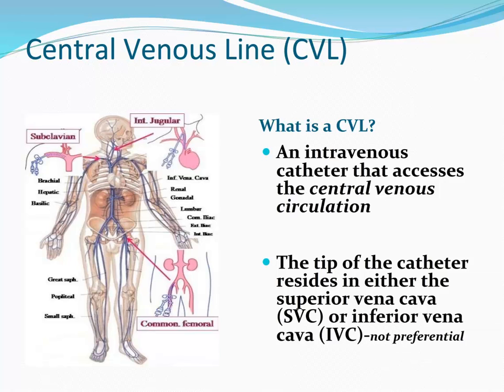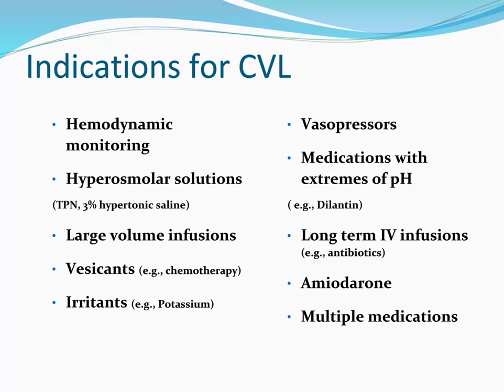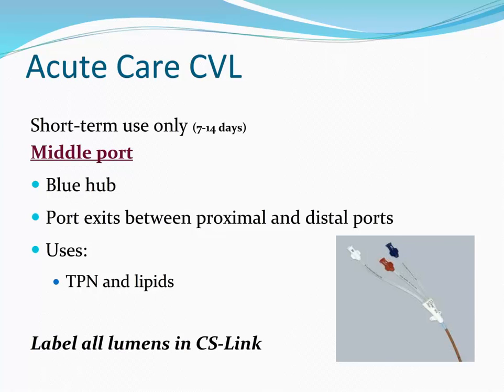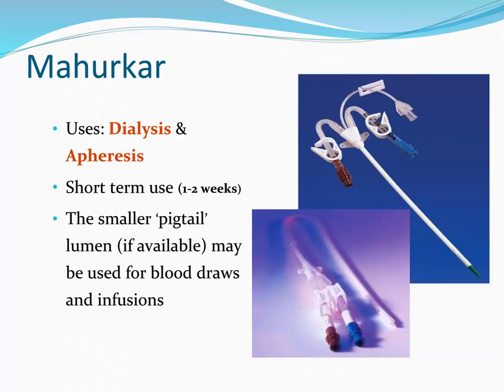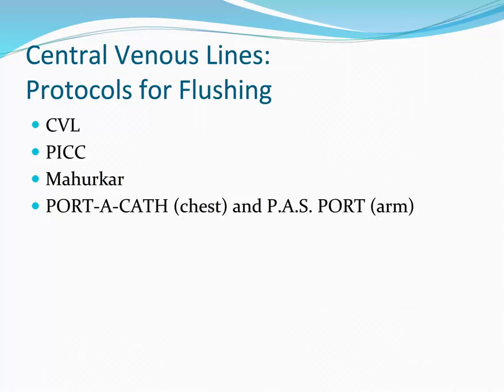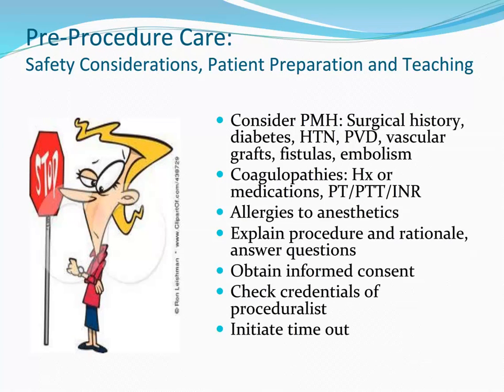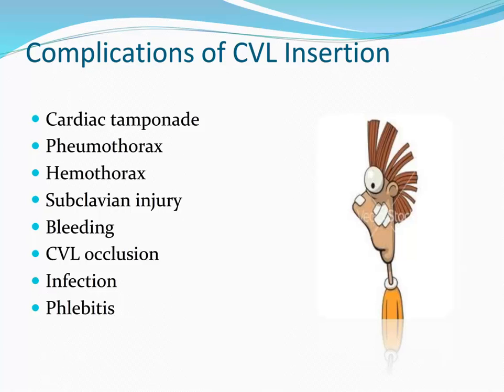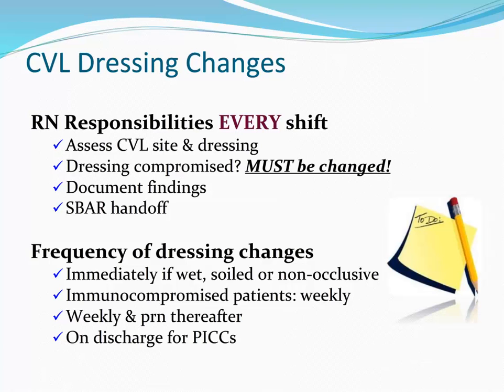Procedural Safety: Central Venous Lines